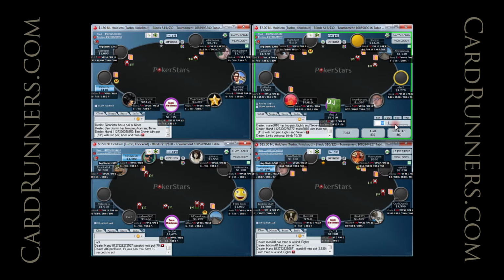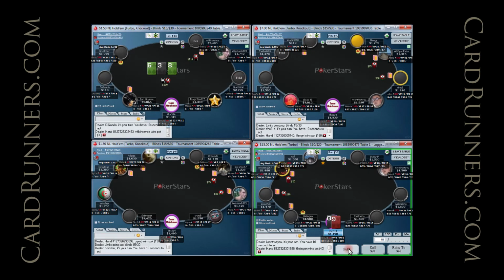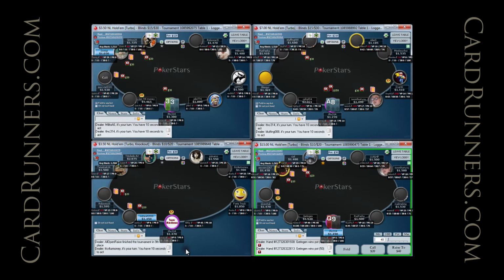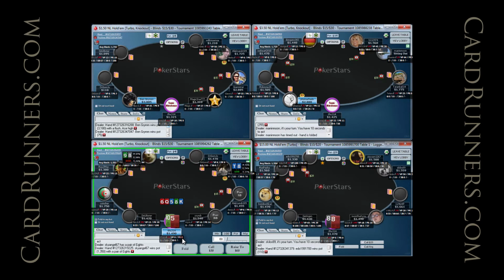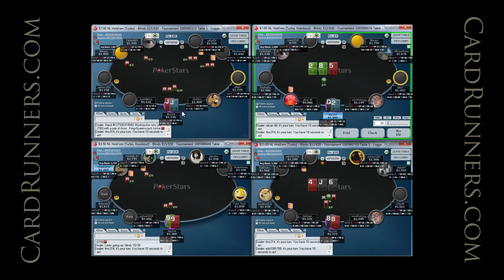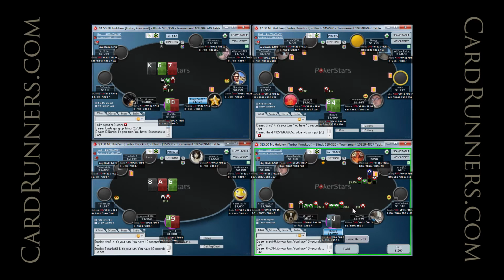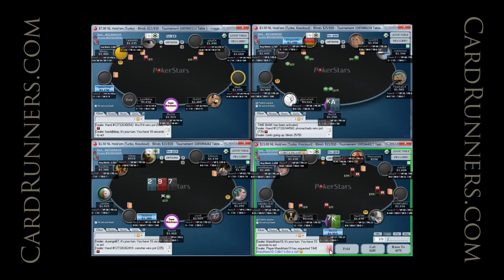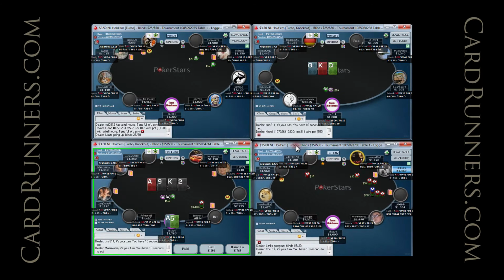CardRunners Collin Moshman Live Sessions: 9-Man Turbo SNGs Part 1, 01.27.15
Collin Moshman
Live Sessions: 9-Man Turbo SNGs, Part 1

In this live play mini-series, Collin twelve-tables full ring turbo SNGs on Stars. Topics in part one include wide iso-raises, three-betting, ATC bubble shoves, and plays made to take the chip lead.